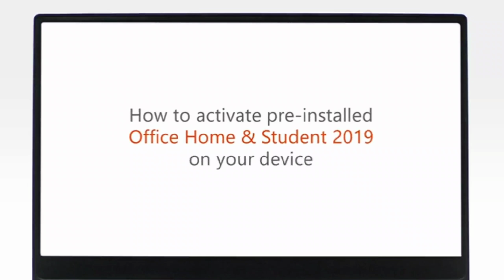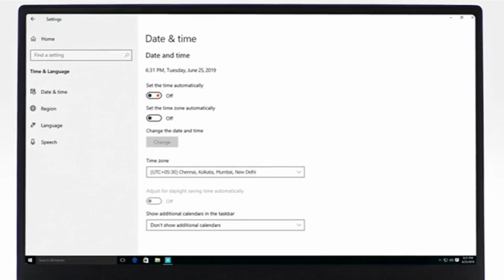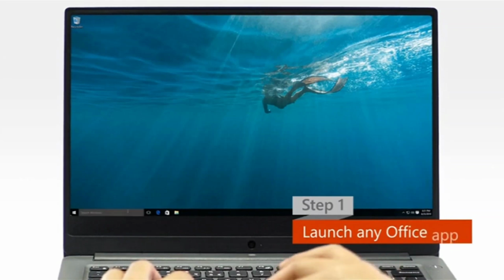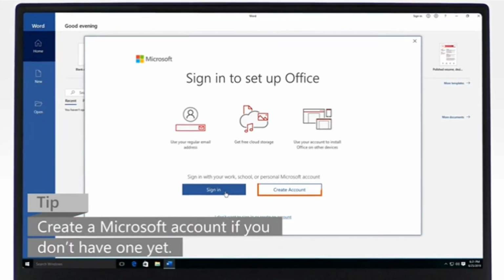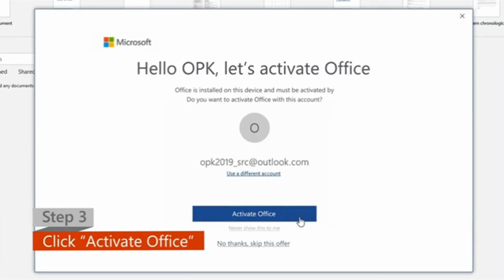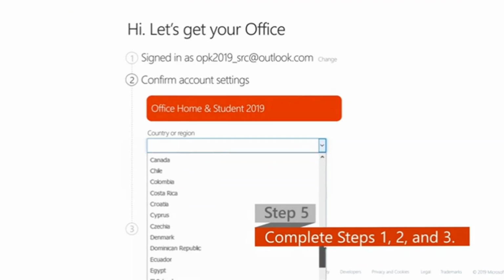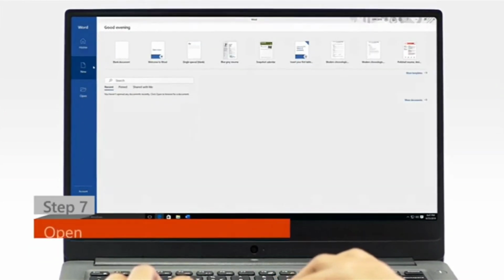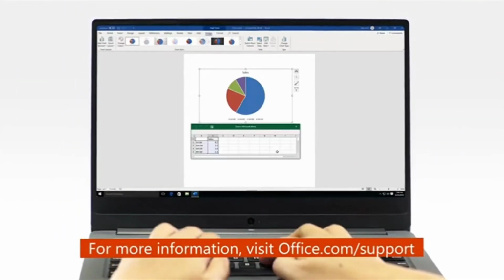Mi Notebook Horizon Edition 14 Intel Core i7-10510U 10th Gen Laptop(8GB/512GB SSD/Windows 10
1/ Mi Notebook Horizon Edition 14 Intel Core i7-10510U 10th Gen Thin and Light Laptop(8GB/512GB SSD/Windows 10/Nvidia MX350 2GB Graphics/Grey/1.35Kg), XMA1904-AF+Webcam
2/ Mi Notebook 14 Intel Core i5-10210U 10th Gen Thin and Light Laptop(8GB/256GB SSD/Windows 10/Intel UHD Graphics/Silver/1.5Kg), XMA1901-FC+Webcam
3/ ASUS VivoBook 15 Intel Celeron N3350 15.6-inch HD Laptop (4GB RAM/1TB HDD/Windows 10/Integrated Graphics/Black/2.0 kg), X540NA-GQ285T
4/ ASUS TUF Gaming FX505DT 15.6-inch FHD 144Hz Laptop, Ryzen 7 3750H, GTX 1650 4GB GDDR5 Graphics (8GB RAM/1TB HDD + 256GB NVMe SSD/Windows 10/Stealth Black/2.20 Kg), FX505DT-HN457T
5/HP 15 10th Gen Intel Core i3 15.6-inch FHD Laptop (i3-1005G1/8GB/1TB/Win 10/MS Office/Jet Black/1.85kg), 15q-ds3001TU
6/ HP 14s dr1009tu 14-inch FHD Laptop (10th Gen Core i5-1035G1/8GB/512GB SSD/Windows 10 Home/MS Office/1.46 kg), Natural Silver

Smashtronics - Collar Clip Microphone Omnidirectional Mic with Easy Clip On System Perfect for Recording Youtube/Interview/Video Conference/Podcast/iPhone/Android (SM20)
2/ Suprico Professional Lapel mic Metal 3.5mm /Clip Microphone with 1.5 Meter Long Cable for YouTube,Collar Mike,Voice Recording,Lapel Mic Mobile,Pc,Laptop,Android Smartphones,DSLR Camera (Black)
3/ Shopaddiction 3.5mm mic Clip Microphone for YouTube,TIK Tok Collar Mike for Voice Recording, Lapel Mic Mobile, Pc, Laptop, Android Smartphones, DSLR Camera with Free Black Pouch

SHARE , LIKE ,COMENT